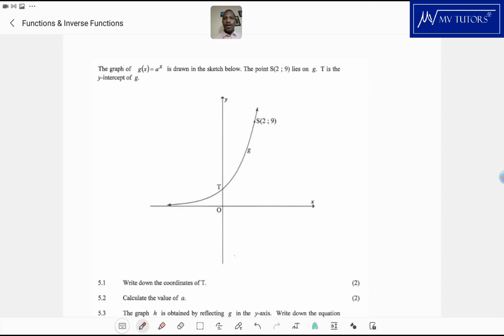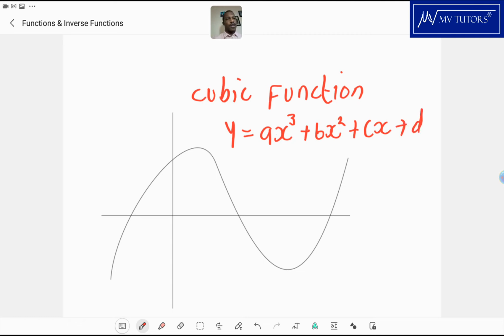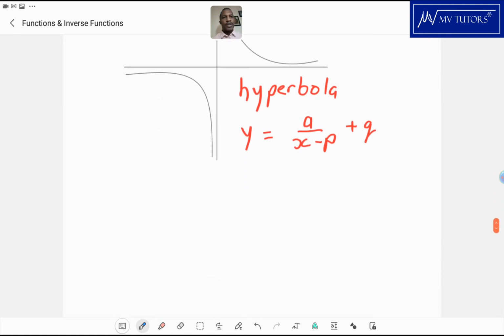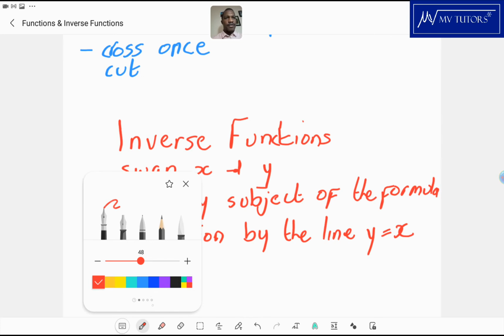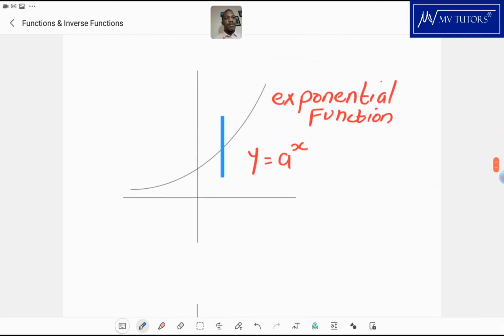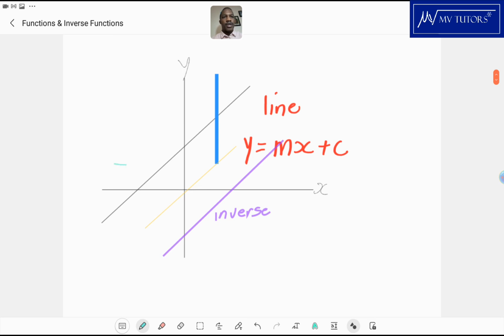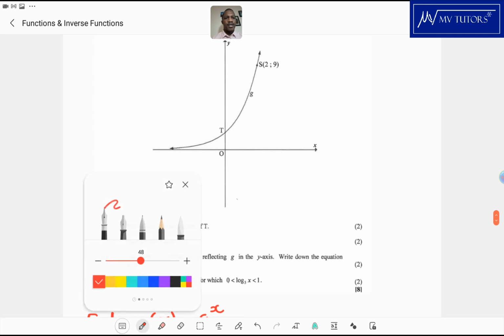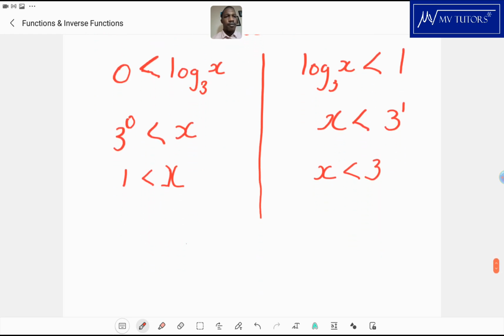Functions & Inverse Functions_Grade 12 Maths